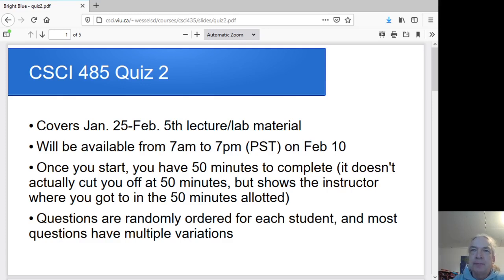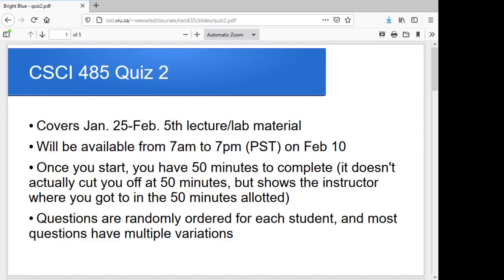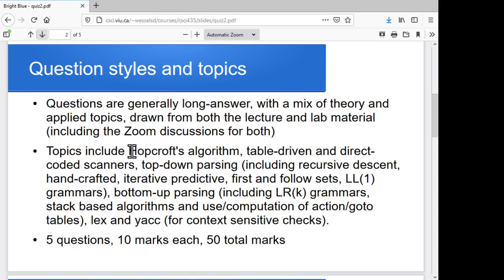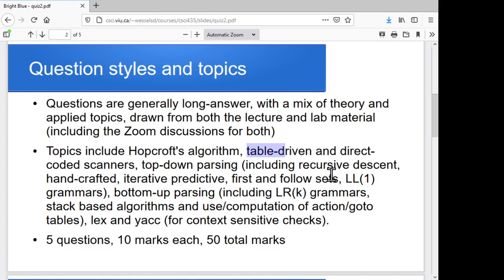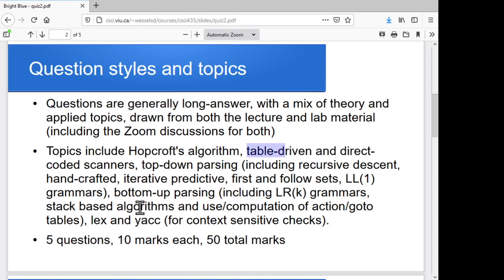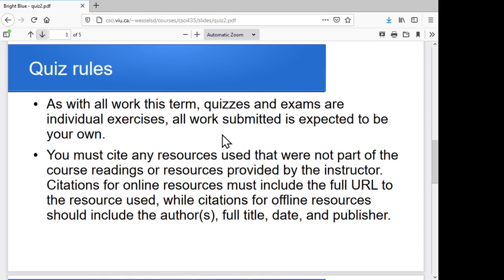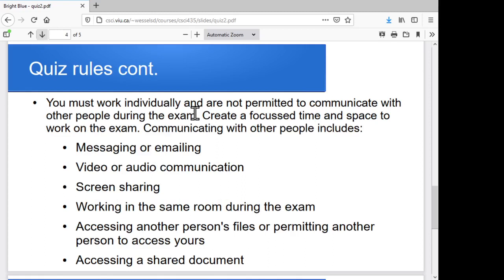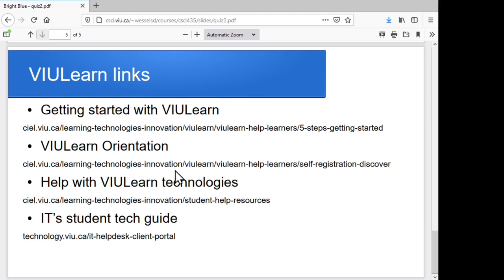CSCI 485 (Compilers) quiz 2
A recap of the rules, topics, and question styles for quiz 2 of the compiler course (spring '21), focusing on scanning and parsing